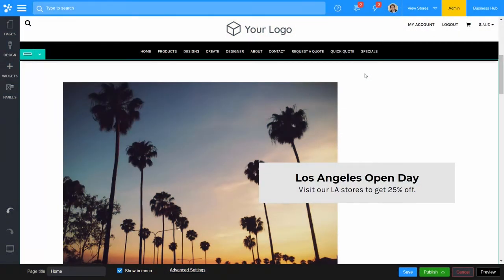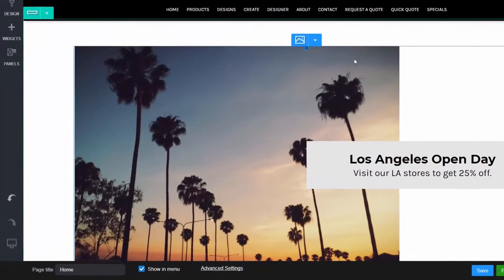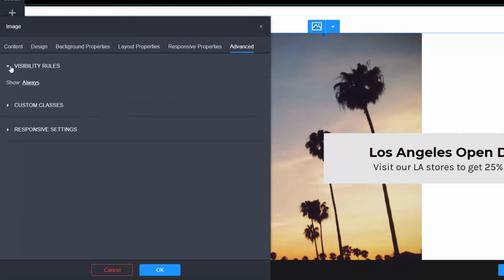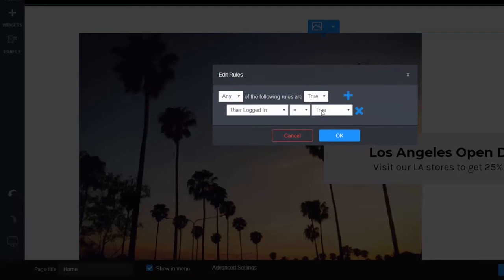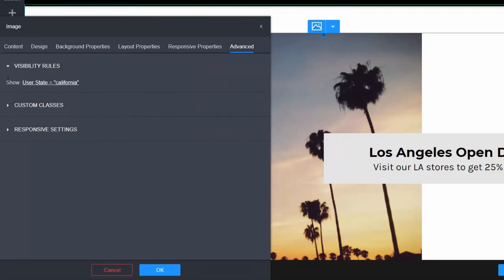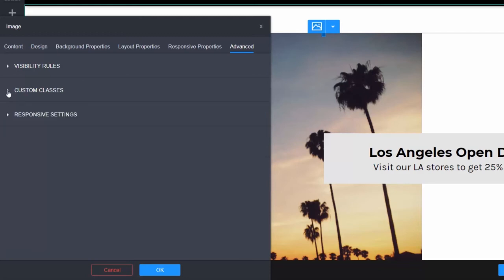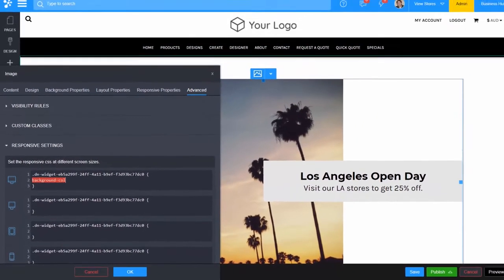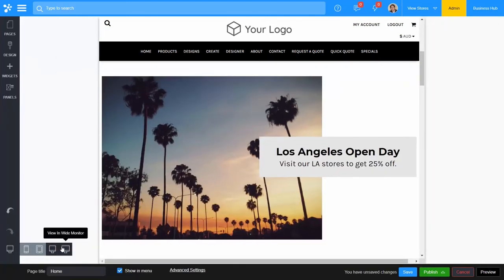Website Pages Editor - The Advanced Tab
Within the Website Pages Editor, the Advanced Tab found within widgets lets you specify options such as visibility rules, set custom CSS classes, and specify responsive CSS code per widget.